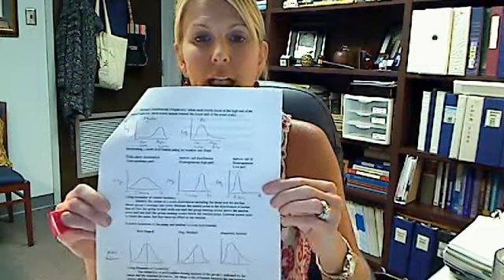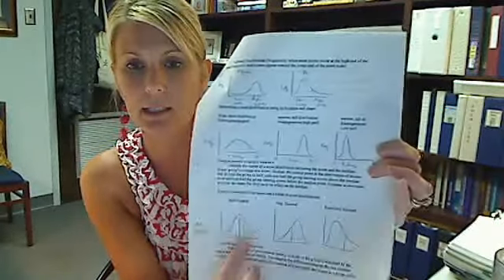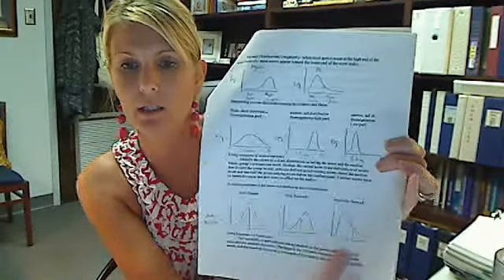EPR 688 Lesson 1 Part 4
Writing Objective Tests